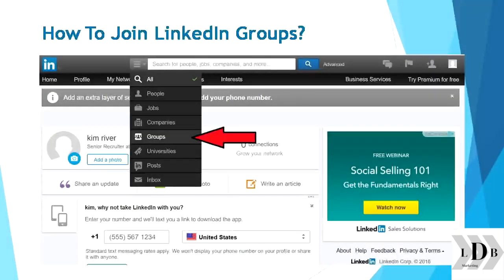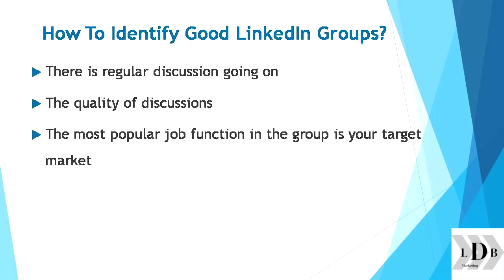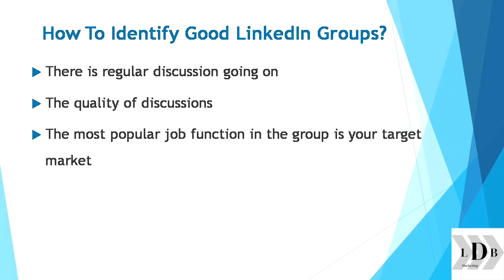🔥Lightening Speed LINKEDIN Connections!🔥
✅ Building fast LinkedIn business connections can be critical to increasing sales for several reasons:

By building a network of relevant connections on LinkedIn, you can tap into a wealth of industry knowledge, stay up to date on industry news and trends, and find new sales opportunities.

✅ Connections are potential customers: Each connection you make on LinkedIn is a potential customer or business partner. By increasing your connections, you increase your potential customer base, which can lead to increased sales.

✅ LinkedIn connections can provide referrals: LinkedIn connections can also provide referrals to other potential customers. By building a strong network of connections, you can leverage those connections to gain introductions to other businesses or individuals who may be interested in your product or service.

✅ LinkedIn connections can improve your visibility: LinkedIn algorithms prioritize content shared by connections, meaning that the more connections you have, the more visibility your content will receive. This increased visibility can lead to increased engagement, which can ultimately lead to increased sales.

✅ Overall, building fast LinkedIn business connections can be critical to increasing sales because it allows you to tap into a network of potential customers and business partners, gain referrals, improve your visibility, and stay up to date on industry news and trends.